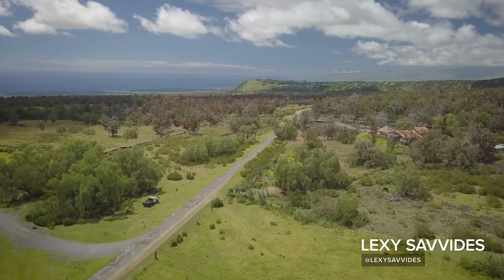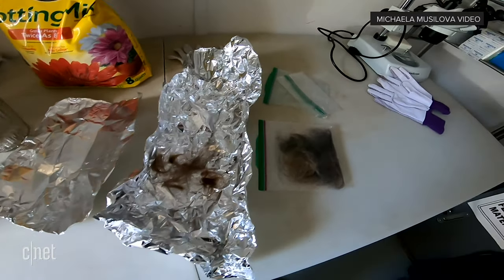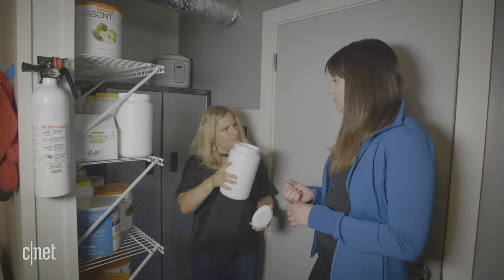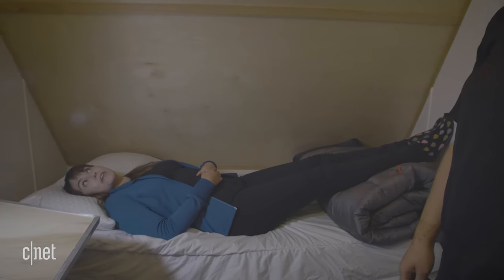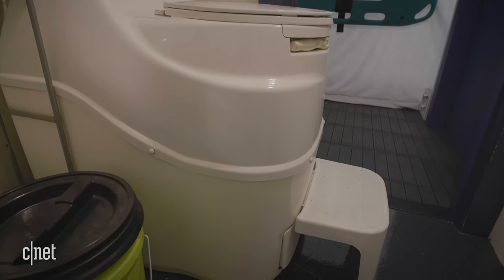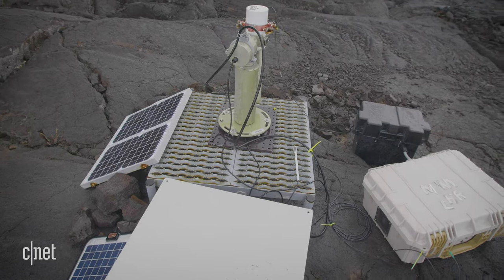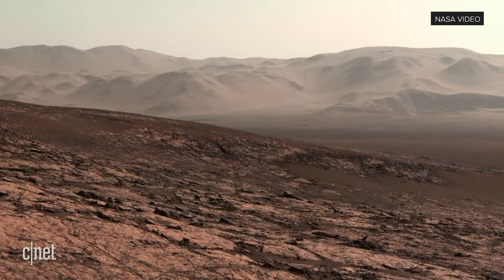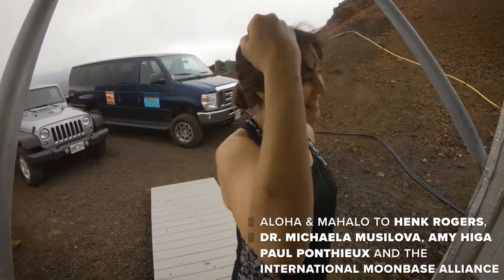Want to be an astronaut on Mars? Train in Hawaii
Fifty years on from the Apollo 11 moon landing, I live like an astronaut on the lunar surface here on Earth. NASA has used this habitat, called HI-SEAS, or Hawaii Space Exploration Analog and Simulation, to prepare astronauts for life on the moon or Mars. I try eating freeze-dried food, use a composting toilet and explore the lunar surface on EVA or extravehicular activity.